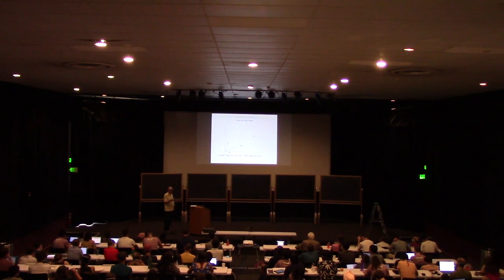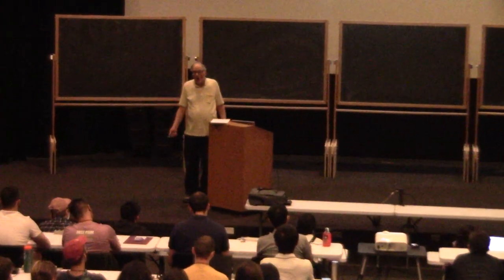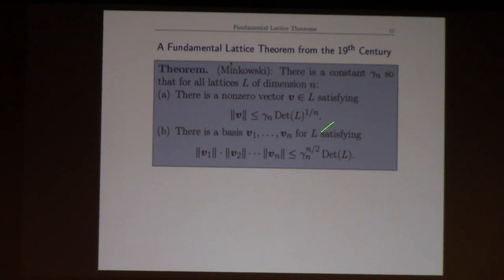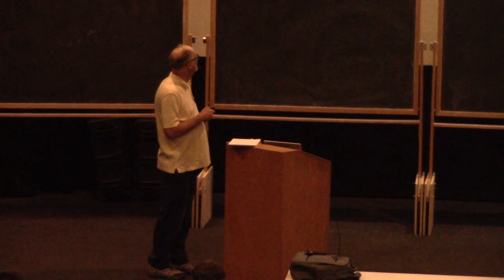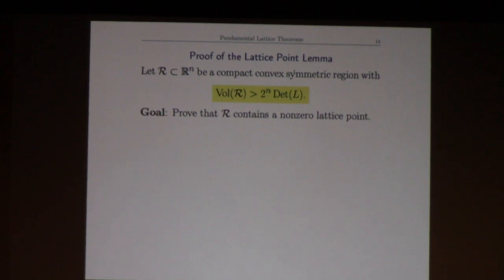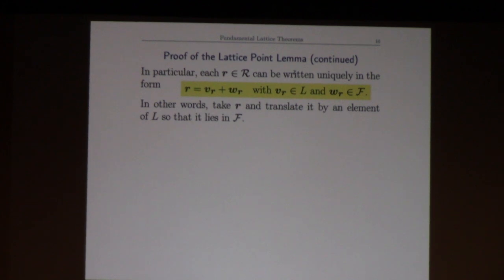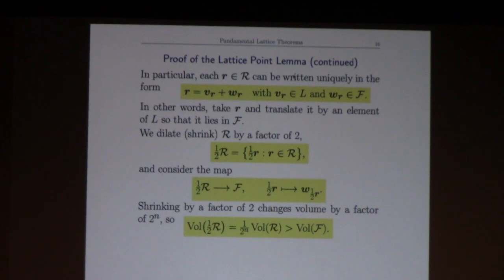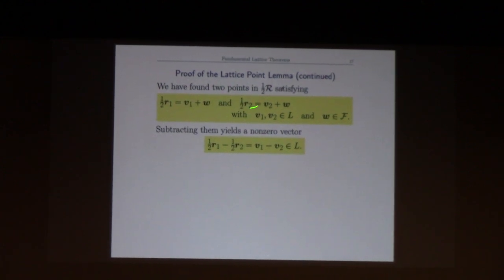Lecture #1 part 2: Lattices and Hard Lattice Problems | Joseph H. Silverman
Series of lectures on the Introduction to Lattices, Lattice Reduction, and Lattice-Based Cryptography. Lecture #1: Lattices and Hard Lattice Problems